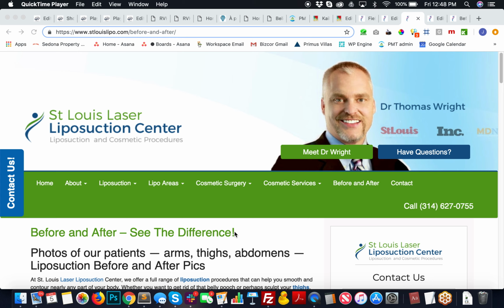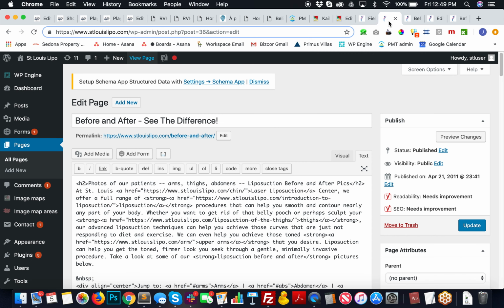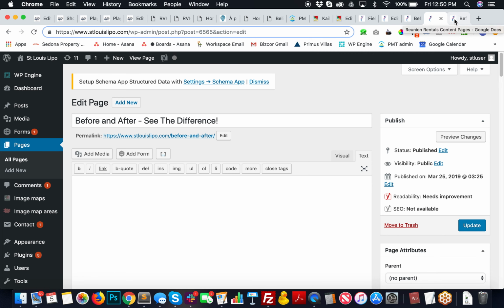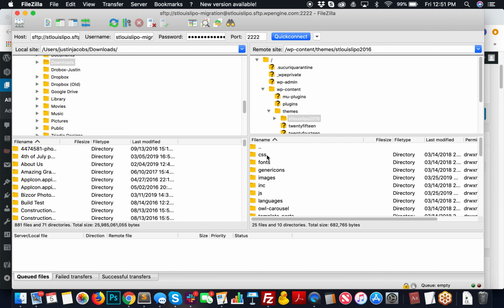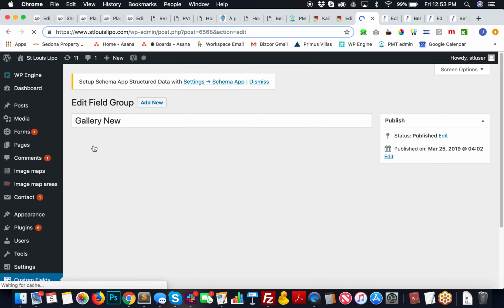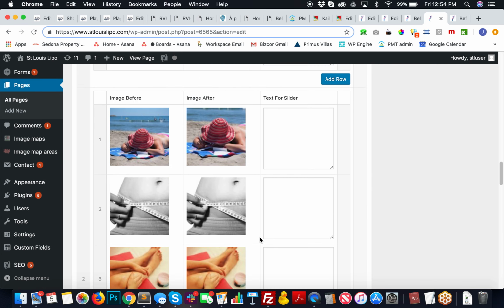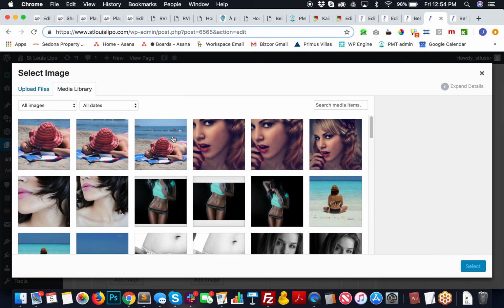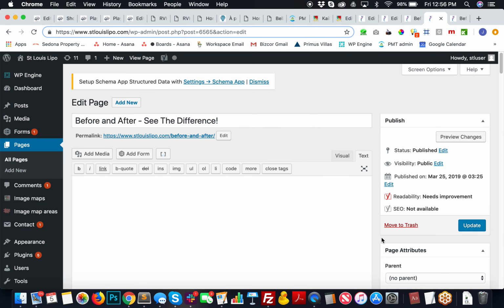New Gallery Training